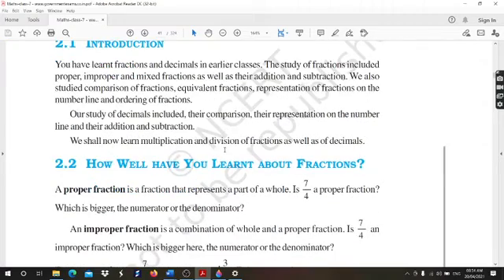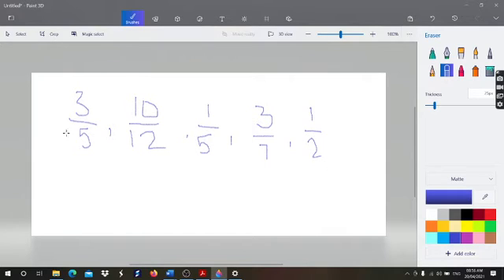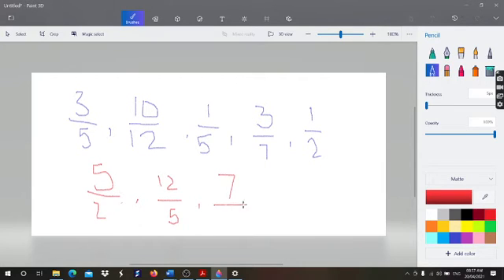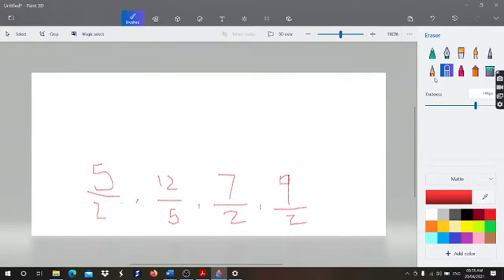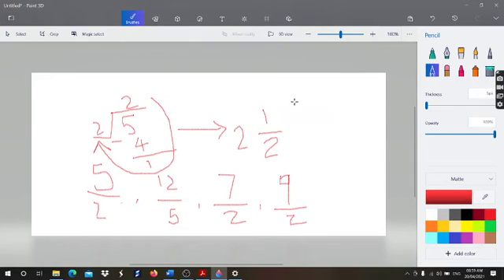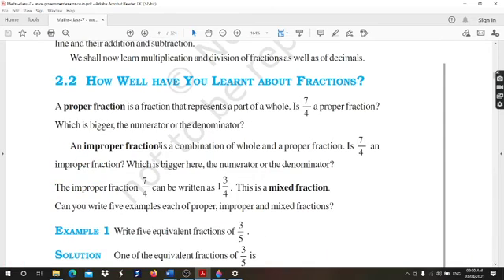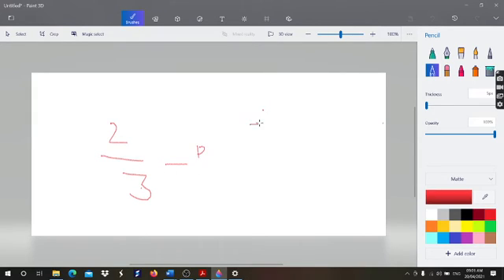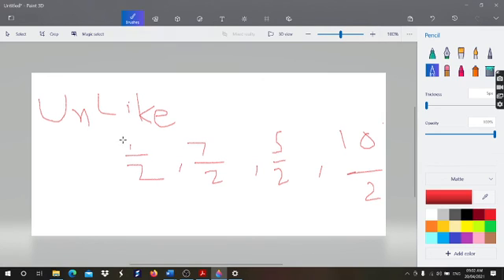G-7-Maths-Ch-2-Fractions and Decimals